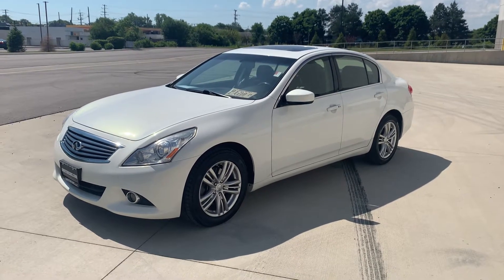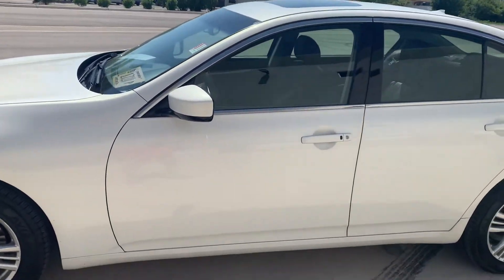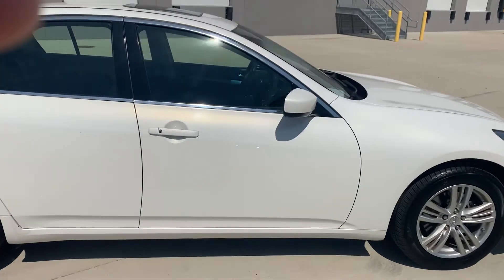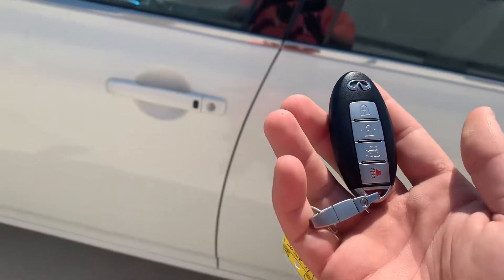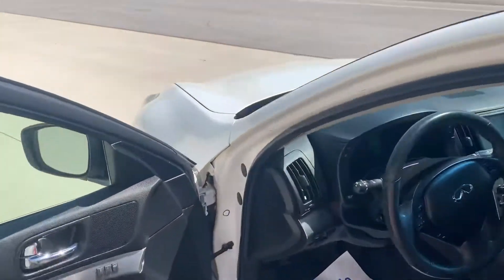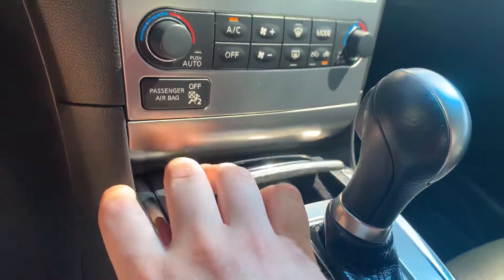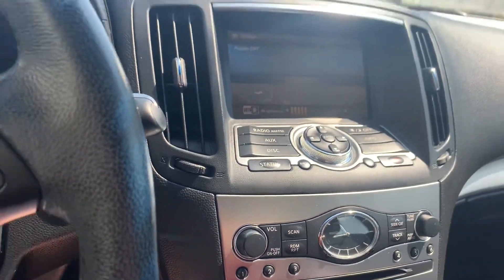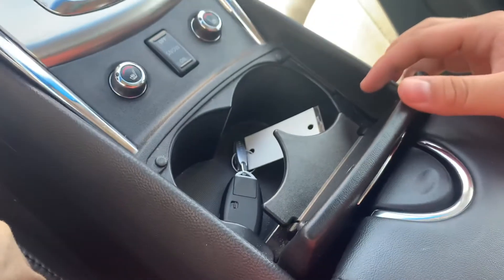2012 Infiniti G37 #16755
DETAILS
Body Style 4 Door
Year 2012
Make INFINITI
Model G37 Sedan
Package X
Mileage 95,812
Engine 3.7L 6 CYL. GAS
Fuel GAS
Transmission AUTOMATIC
Drive Type ALL WHEEL
Color Moonlight White
Interior Graphite
VIN JN1CV6AR1CM972611
Stock Number 16755
Recent Arrival! 2012 INFINITI G37 X Moonlight White 3.7L V6 DOHC 24V AWD 7-Speed Automatic with Manual Shift